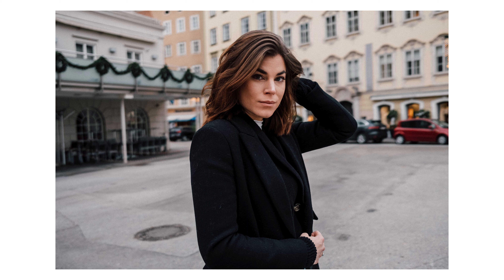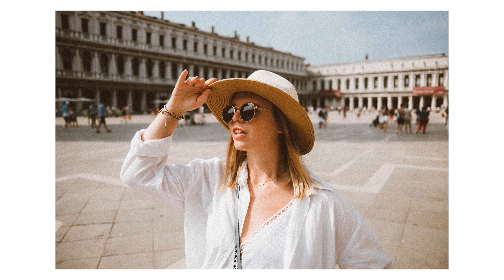5 Reasons why the Fujifilm X100V is awesome! + Sample Pictures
Now I have some time to talk to you about the Fujifilm X100V. First of all, I was a big fan of the X100F and I made a couple of videos about this particular cam. But now I wanna focus on the highlights of the improved X100V.

This video is not a review, there are already a lot of them online. I just wanna focus on the main highlights what I really love and what’s not so good. The photos throughout the video have been shot by me over the last 6 months and are edited with Lightroom.